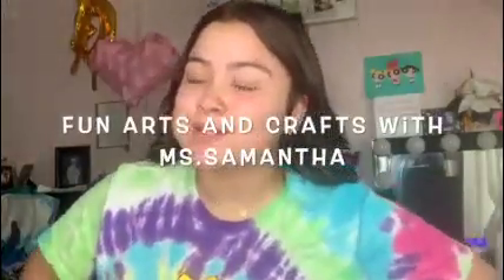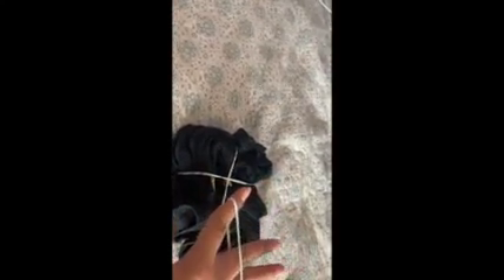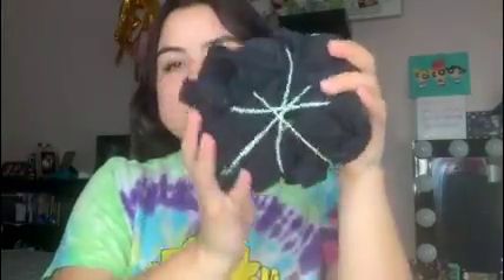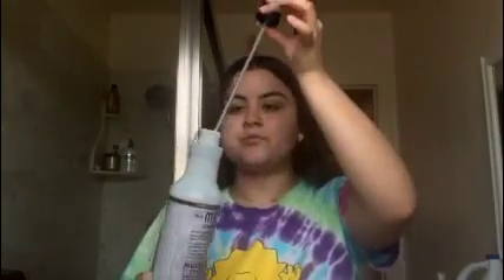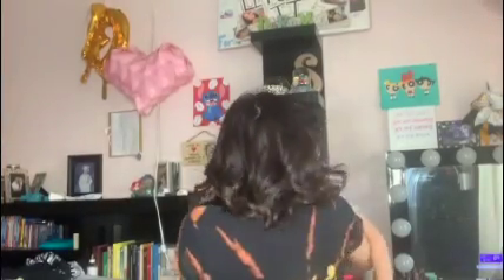Reverse TieDye with Ms. Samantha!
MAKE SURE TO ASK AN ADULT FOR ASSISTANCE
Learn to create a Tie-Dye using an old black shirt and bleach. Give your old shirt a new life!